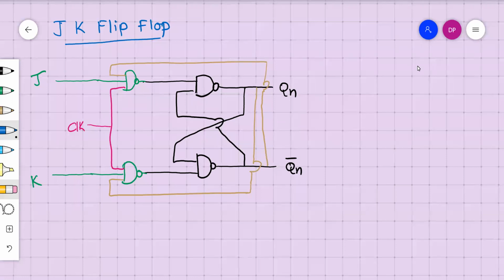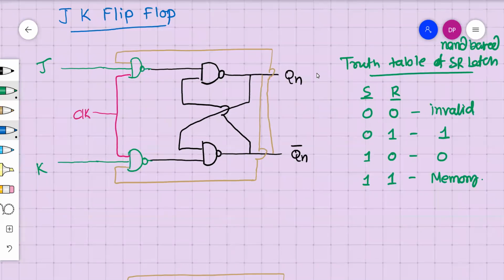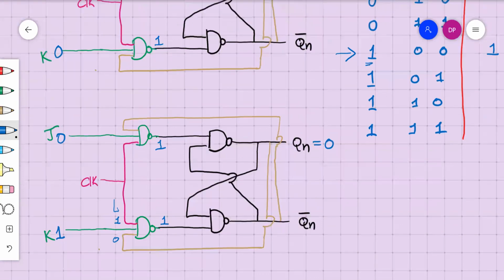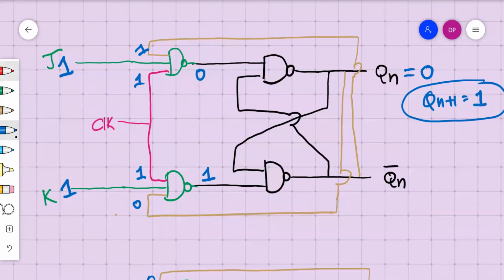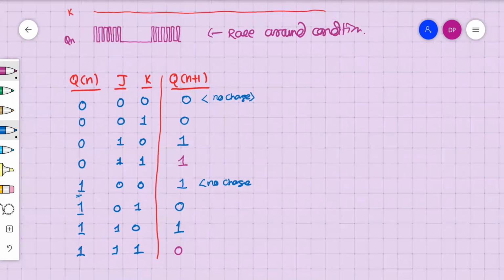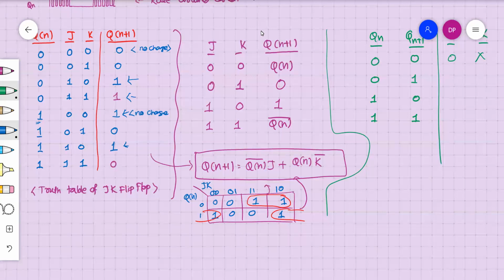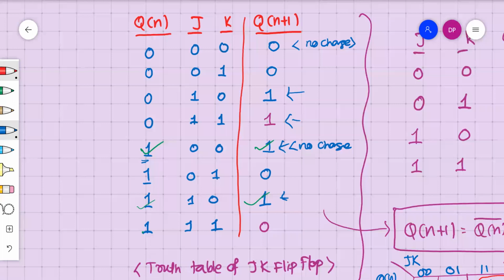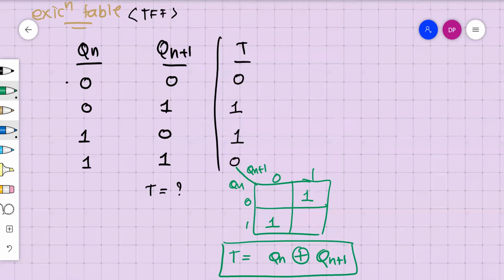UNIT 5 : LECTURE - 3 J K Flip-flop , T Flip-flop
truth table, characteristic table & excitation table of J K Flipflop, T Flip flop